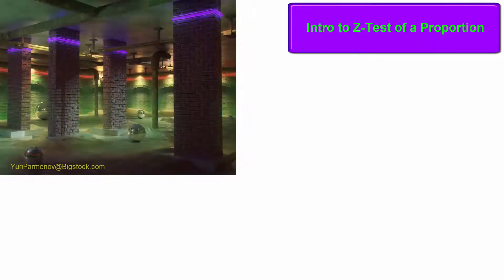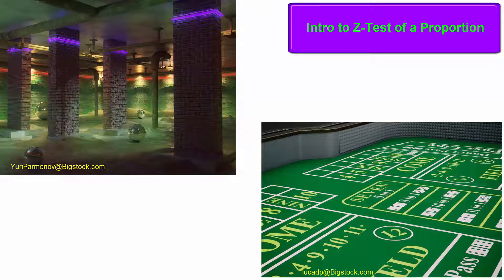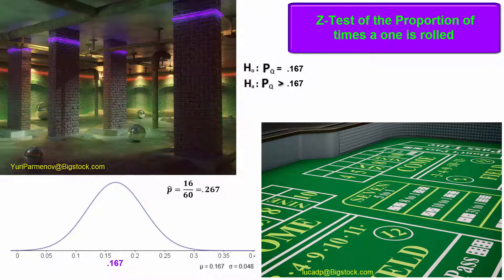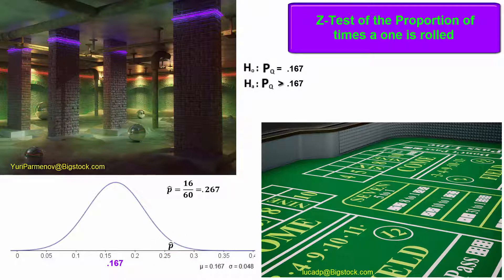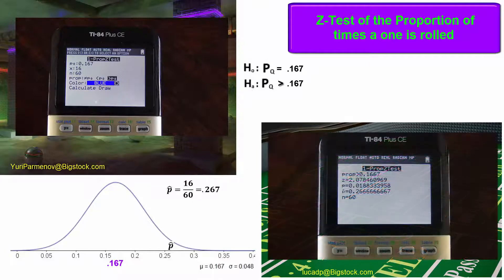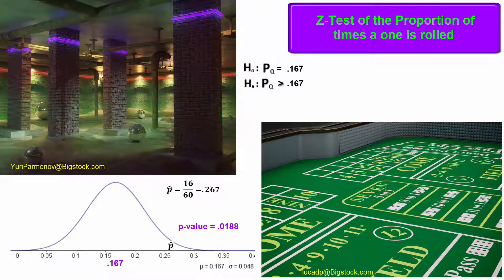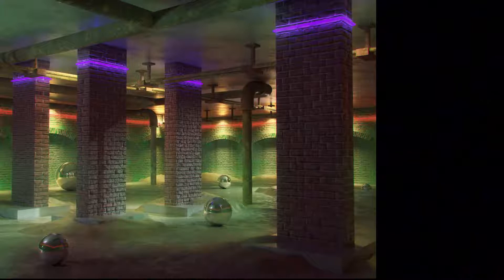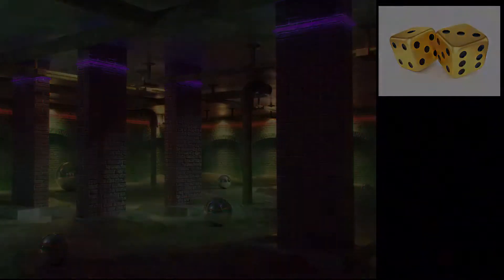Intro to Z Test of a Proportion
Overview and understanding of performing a Z Test on an unknown population proportion